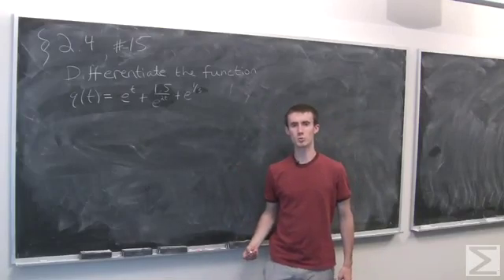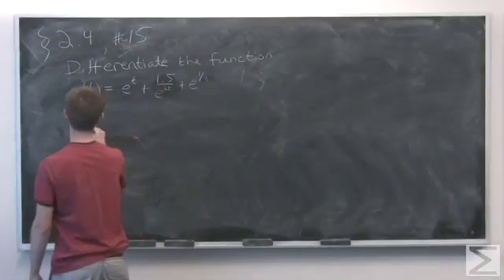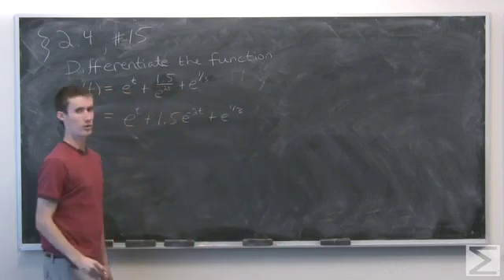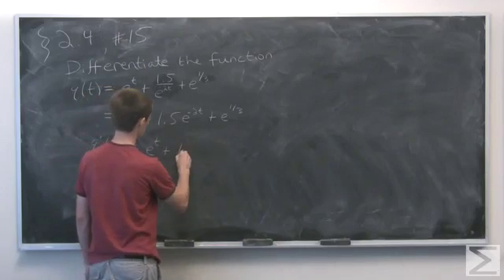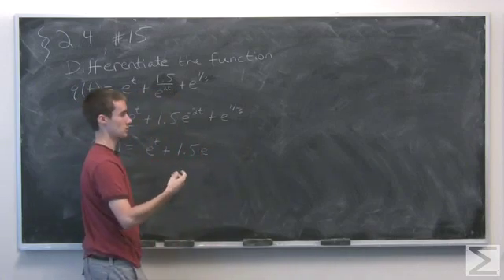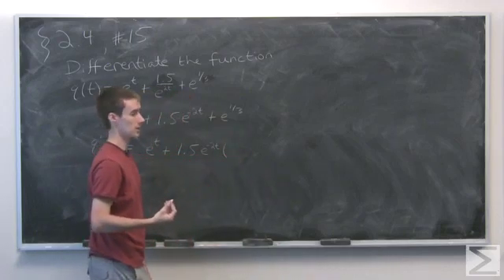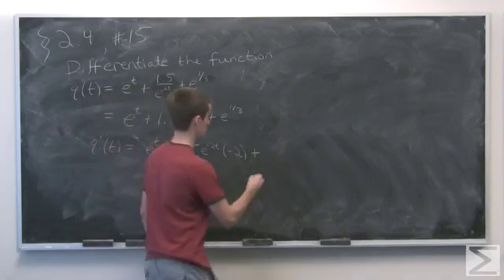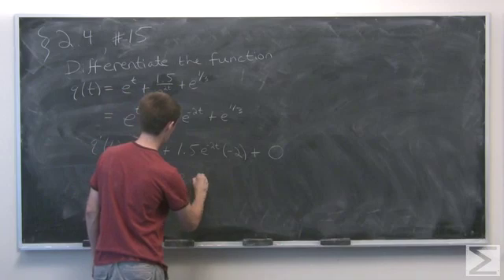Differential Calculus: ch2.4 #15 / AP Calculus: ch2.4 #15